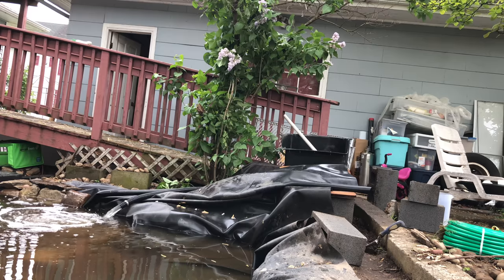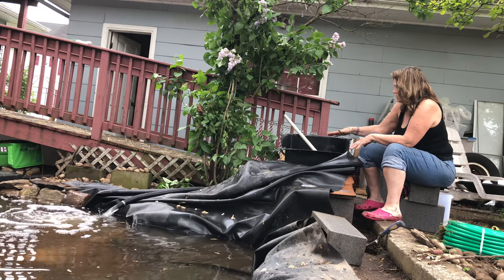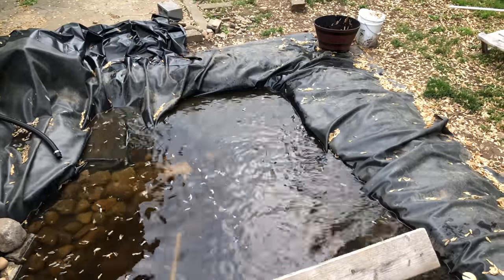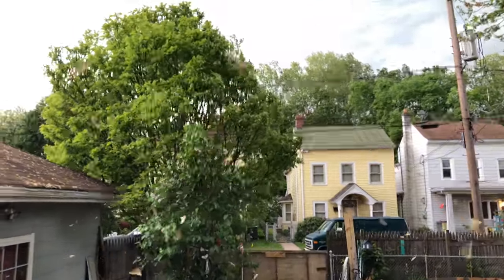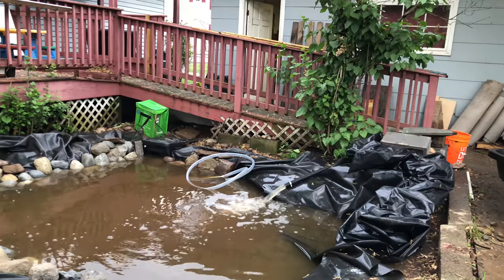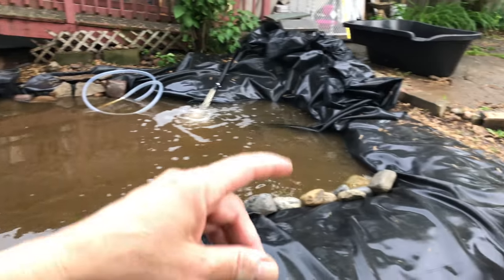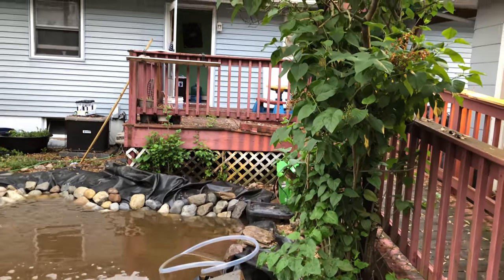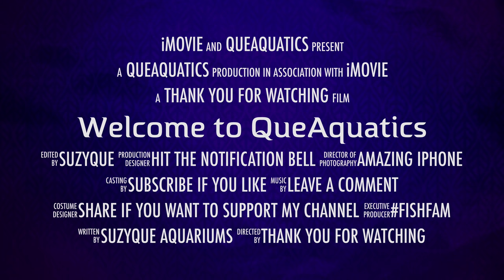My DIY Backyard Pond Build Weekend #3 - And I Need HELP!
After the third weekend of the pond build, I got a lot accomplished. But I am stumped with the waterfall. I got a ton of River Jack rocks, irregular pieces of slate and I added another liner using adhesive tape. I am trying to use the supplies I have on hand.Come check out hoe far I got after the third weekend.